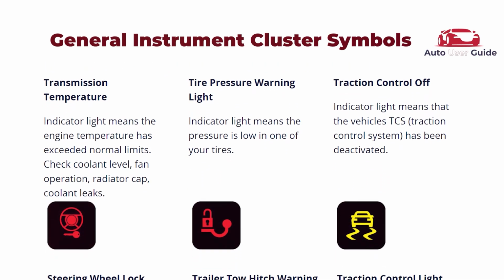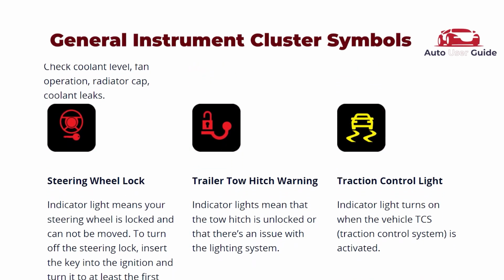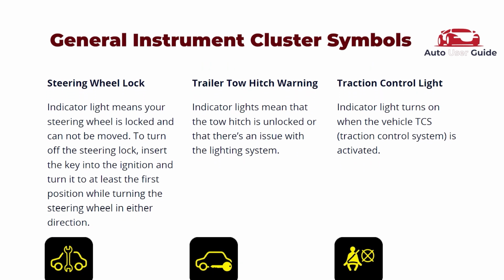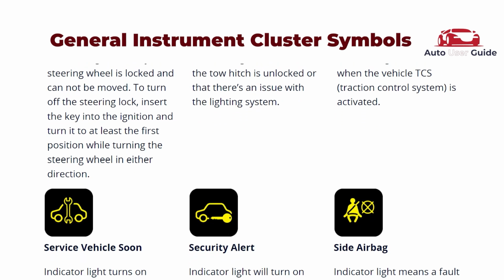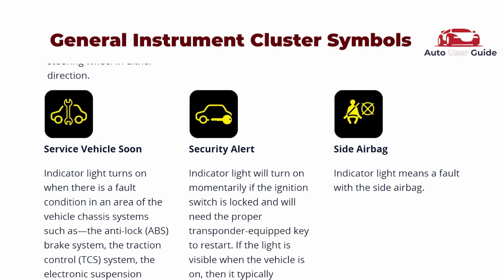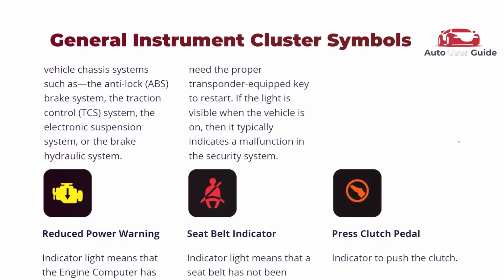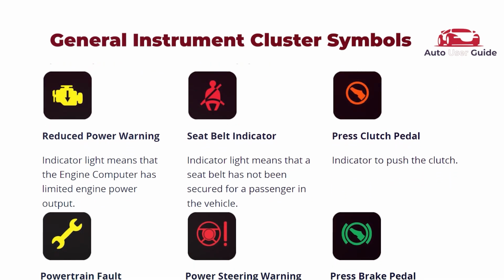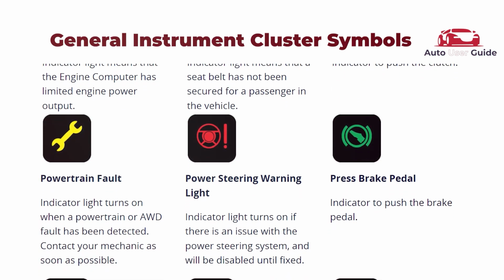FORD Edge 2019: Cluster & Dashboard Warning Indicators Guide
In this video, we will walk you through the important warning indicators on the cluster and dashboard of your 2019 FORD Edge. These warning lights are designed to alert you to potential issues with your vehicle, from engine problems to tire pressure warnings, and understanding them is essential for maintaining your car's health and safety.

We will cover what each warning light means, what actions you should take when a light comes on, and how to handle common dashboard alerts. Whether you’re a new Ford Edge owner or just looking to refresh your knowledge, this guide will help you decode those mysterious lights. We’ll also offer some helpful tips on preventing issues that might trigger certain warnings.

By the end of this video, you’ll be able to quickly recognize and address dashboard alerts to ensure your vehicle runs smoothly.